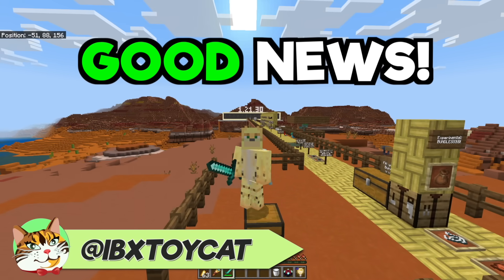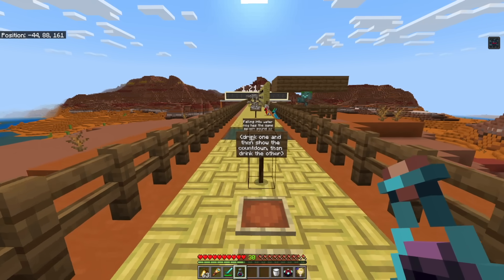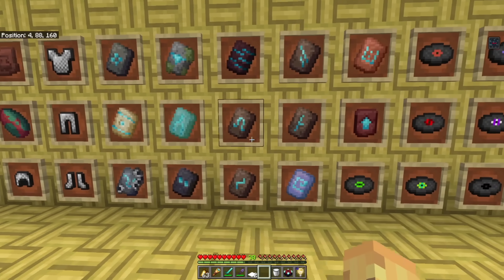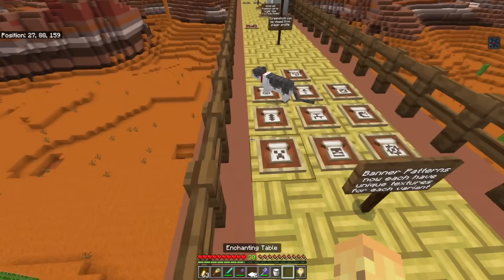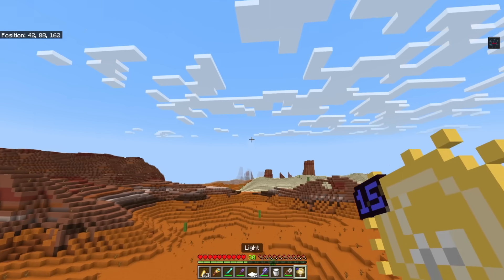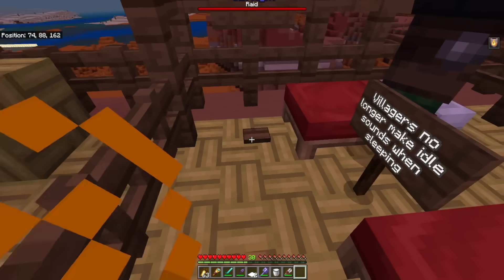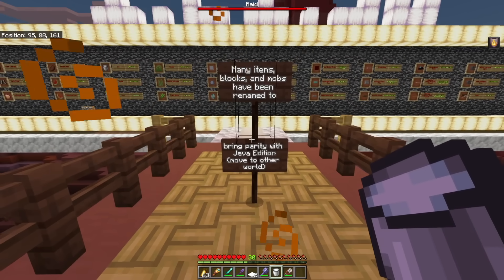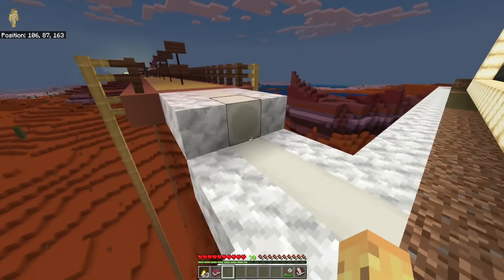Minecraft 1.21.30 OUT NOW - 100 Blocks & Items CHANGED FOREVER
1.21.30, perhaps our last non drop update?

If you liked this video, here's another you might enjoy! ↓
• What Will Replace The Mob Vote At Minecraft Live? ↓

Minecraft Bedrock is the same as Minecraft for Xbox One, Xbox Series S, Xbox Series X, PlayStation 4, PlayStation 5, Nintendo Switch, Windows 10, Windows 11, iOS/Android (Pocket Edition), and Chromebook. Also Minecraft for smart fridge of course.